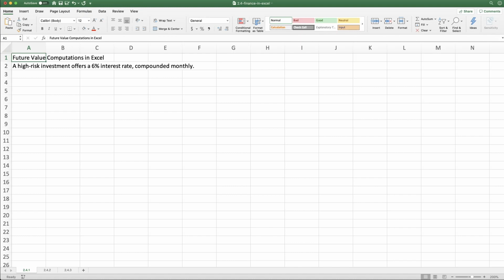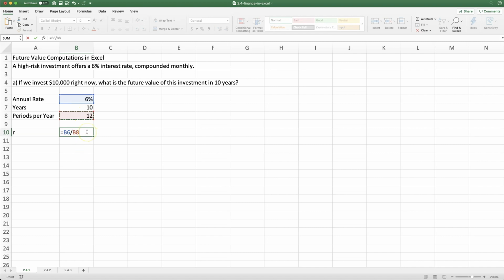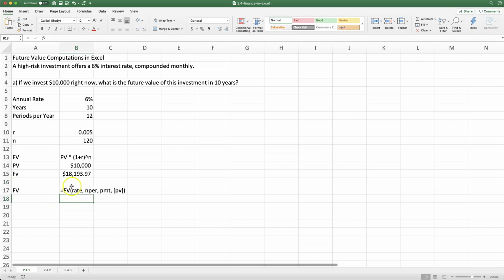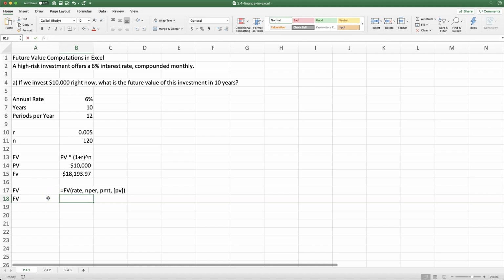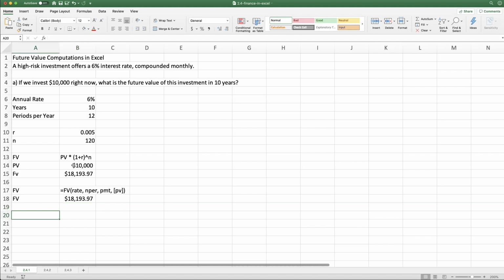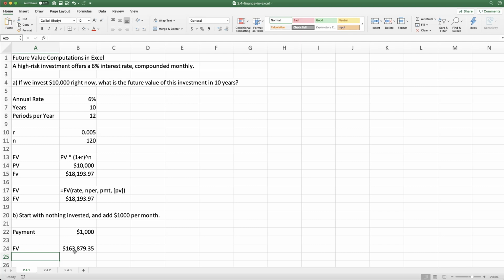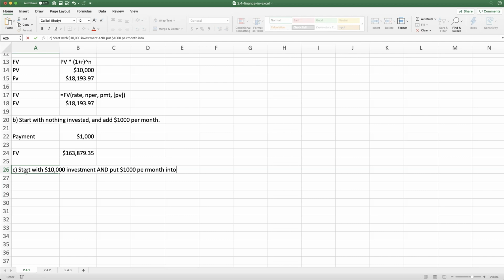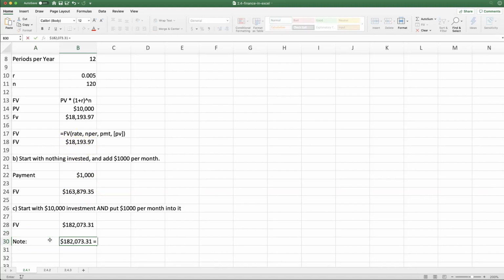2.4.1. Future Value Computations in Excel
This video is about 2.4.1. Future Value Computations in Excel